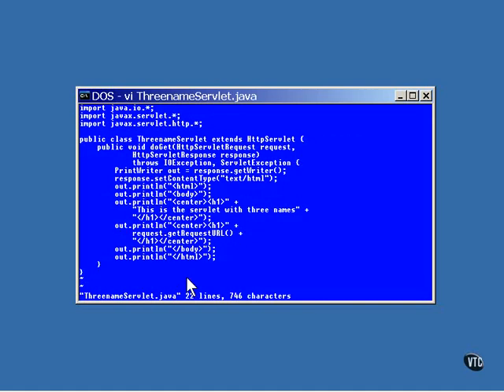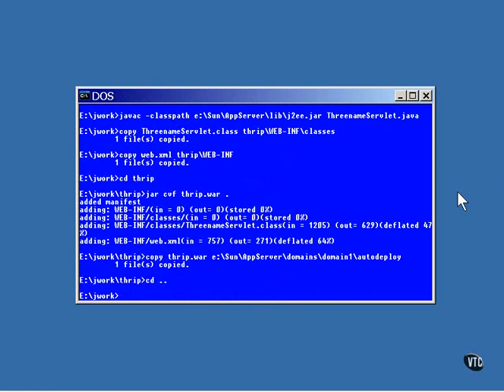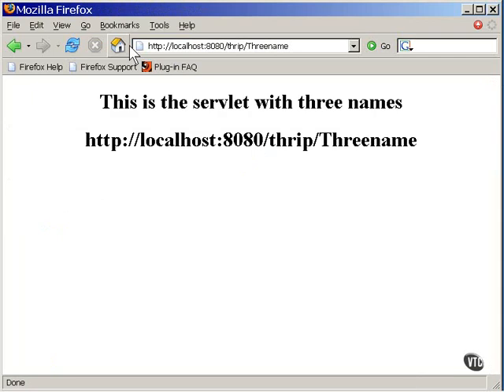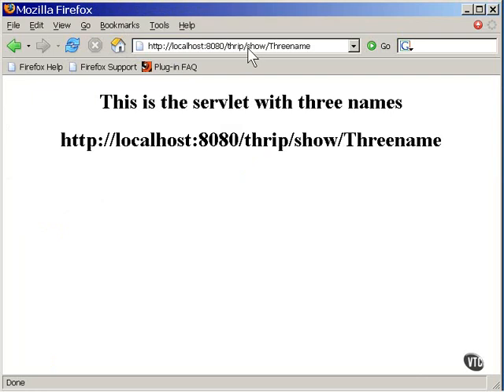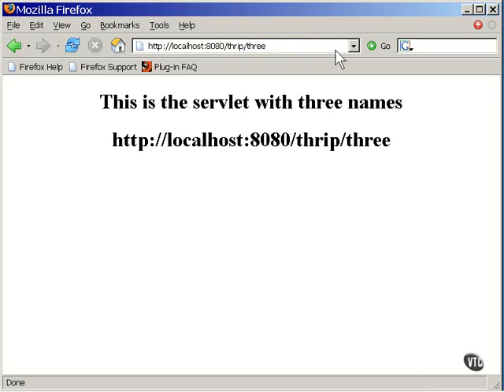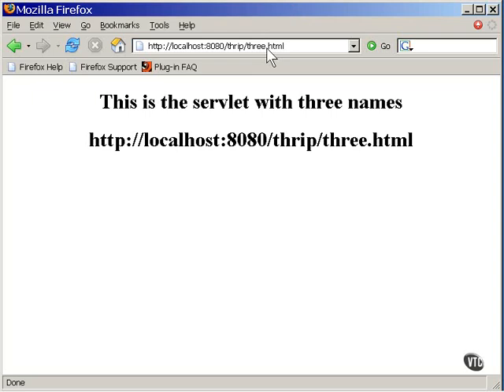3jspLesson5 Servlet Mapping